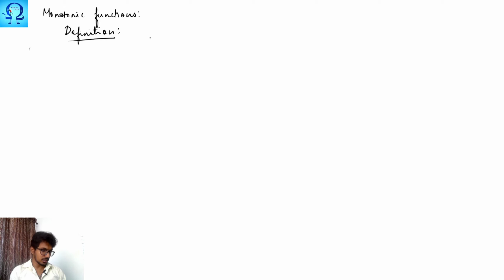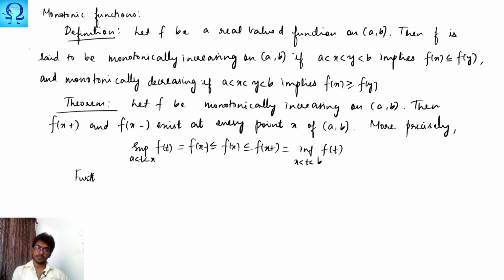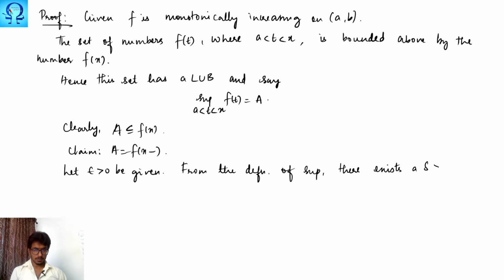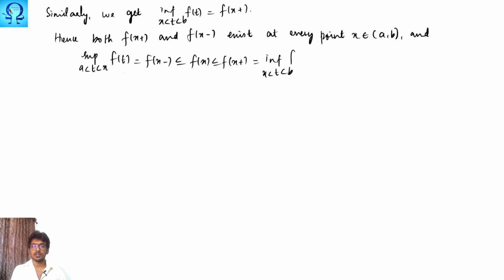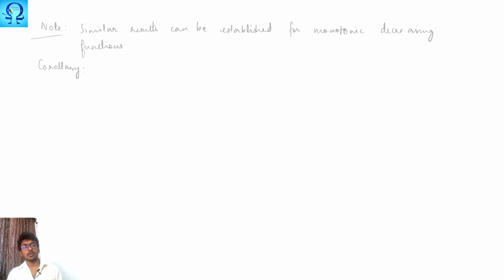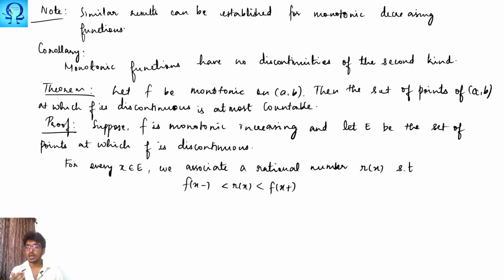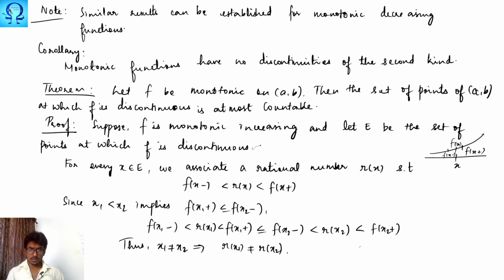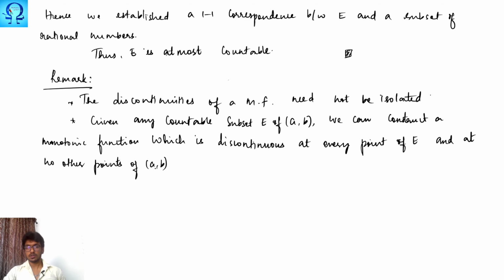Monotonic Functions and related theorems - Lec 25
Monotonic functions are defined and their related theorems are proved.